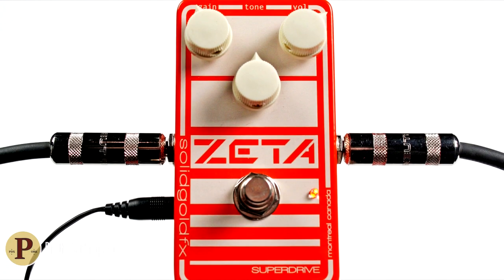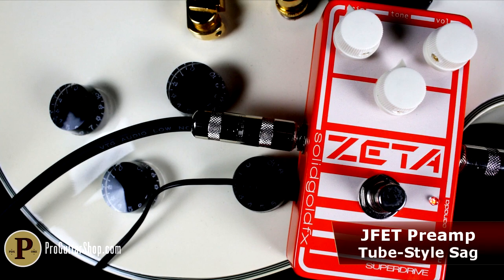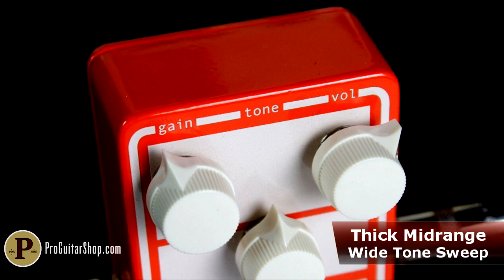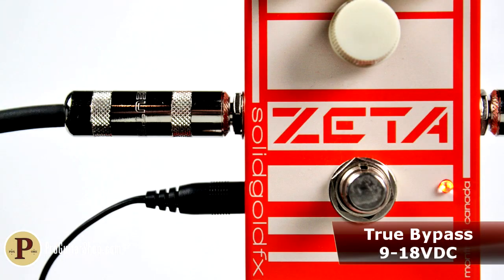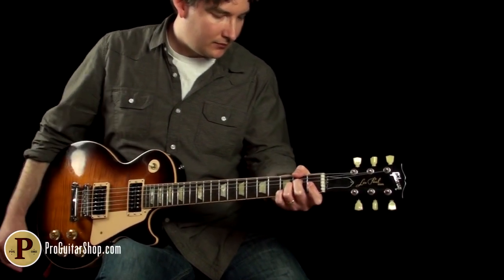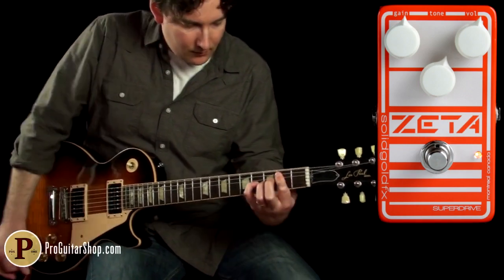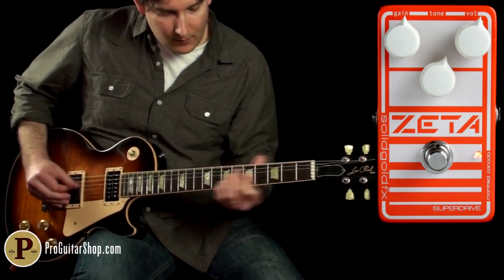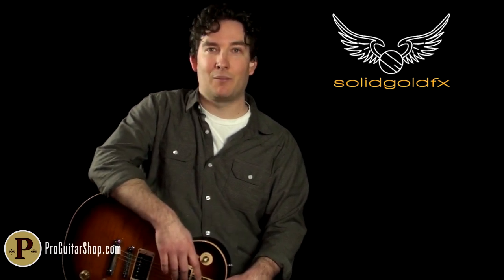SolidGoldFX Zeta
This is the SolidGoldFX Zeta, a specially tuned, lower gain version of the Superdrive. The Zeta thrives in those instances where you want just the right amount of snarl and grind without adding heavy saturation to your rig's natural tone. The Zeta is handmade in Canada and employs a unique JFET based preamp that exhibits many qualities of a vintage, low wattage tube amps;  touch sensitivity, sag, and a greasy tone that translates everything you put into your playing straight to your speakers. Plus the voicing of the Zeta has been fine tuned to allow enough midrange to keep your guitar out front while the tone control welcomes both humbuckers and single coil equipped guitars with a carefully selected sweep that you can't go wrong with. You can also power the SolidGoldFX Superdrive Zeta with a battery or adapter and even try it up to 18V for extra headroom and clarity.